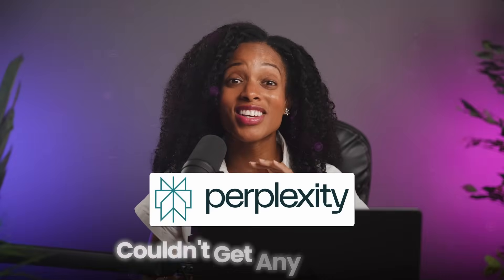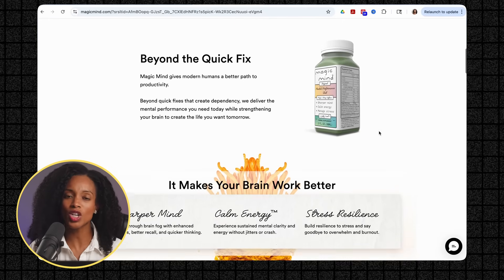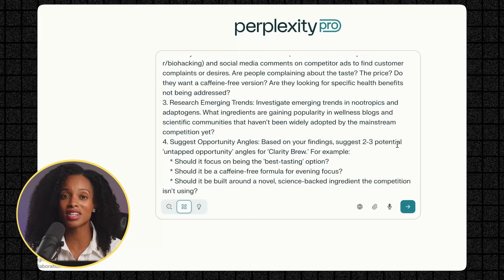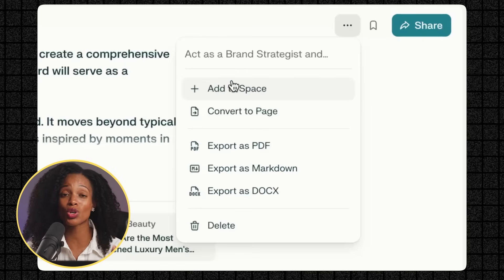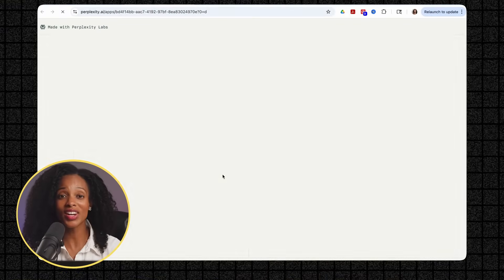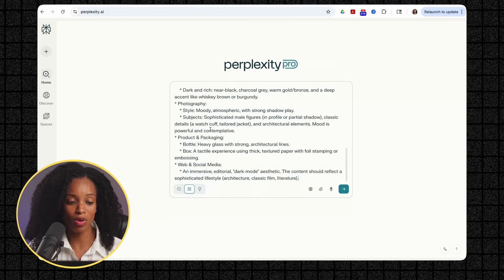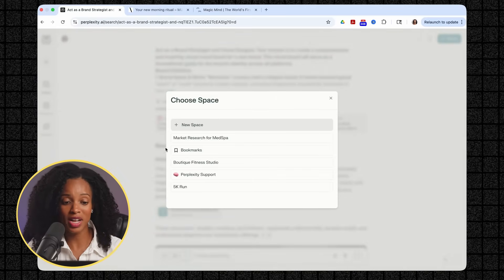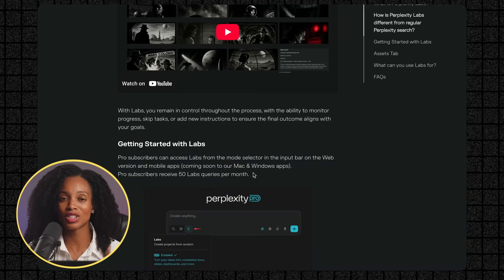Perplexity Labs Explained in 12 Minutes (Step-by-Step Guide)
🔍 Perplexity Labs Explained in 12 Minutes | The Future of AI Research & Agents

What is Perplexity Labs, and why is everyone in AI talking about it? In this quick 12-minute walkthrough, I break down everything you need to know — from how Perplexity Labs works to how you can use it to build smarter AI workflows, research assistants, and agents.

🚀 Whether you’re a founder, researcher, or just curious about the latest AI tools, this video gives you a clear and practical look at what makes Perplexity Labs so powerful — no fluff, just value.

In this video:
 • What is Perplexity Labs?
 • Key features and real use cases
 • How it compares to ChatGPT and other tools
 • Demo of Labs in action
 • Who it’s for and why it matters

💡 Perfect for entrepreneurs, students, and creators looking to stay ahead in AI.

CHAPTERS
0:00 - INTRO
0:31 - How to Access Labs
1:20 - Example #1 - Market Research
3:57 - Overview of the Tabs within Labs
4:59 - Example #2 - Content Dashboard
7:50 - Example #3 - Brand Mood Board
9:38 - How to Export and Share
11:17 - Things to Keep in Mind